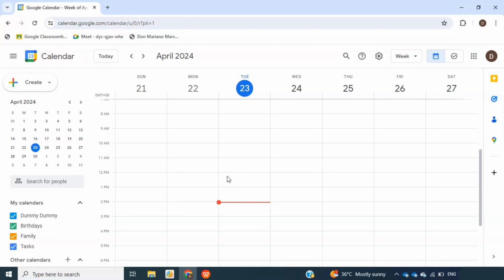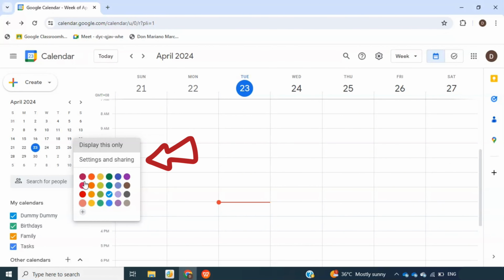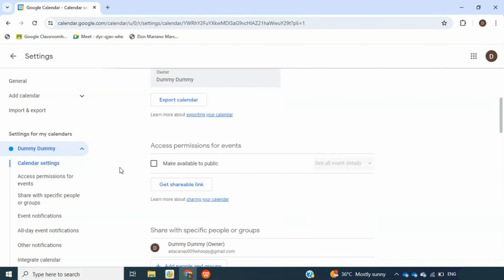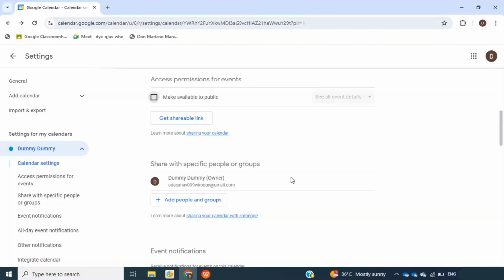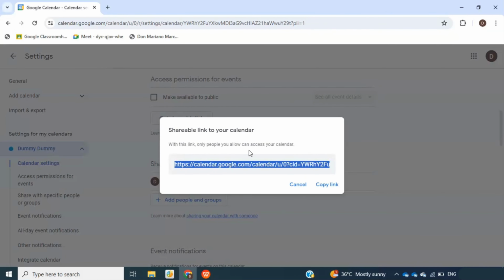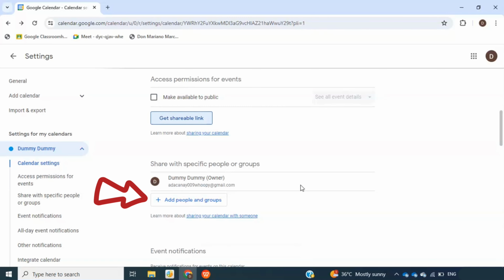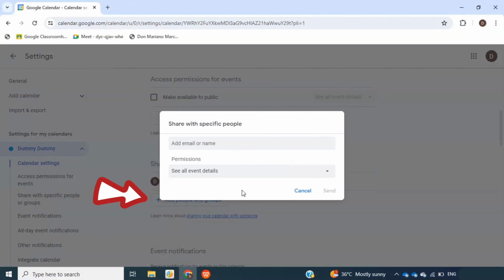How to Share Google Calendar?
Unlock the full potential of Google Calendar with our comprehensive tutorial! Whether you're new to Google Calendar or looking to enhance your productivity, this video has everything you need to know.

Learn step-by-step how to share your Google Calendar with others, whether it's colleagues, family, or friends. Discover multiple methods for sharing your calendar, including granting access permissions and generating shareable links. Plus, we'll show you how to customize sharing settings to control what others can see and do with your calendar.

But that's not all – dive deeper into the features and functionality of Google Calendar with expert tips and tricks. From adding shared calendars to your iPhone or iPad to maximizing collaboration with family members, we'll cover it all.

Join us as we demystify Google Calendar and empower you to manage your schedule like a pro. Whether you're coordinating meetings, planning events, or simply staying organized, Google Calendar is your ultimate tool for success.

Don't let scheduling challenges hold you back – watch our tutorial now and take your calendar management skills to the next level!